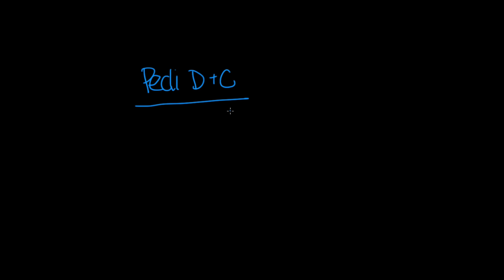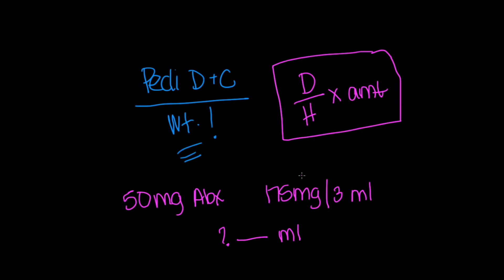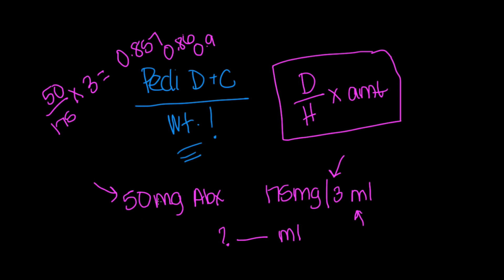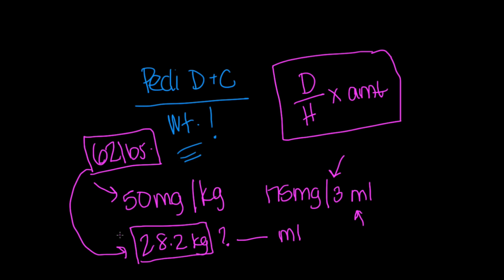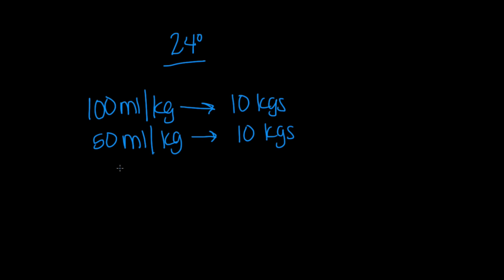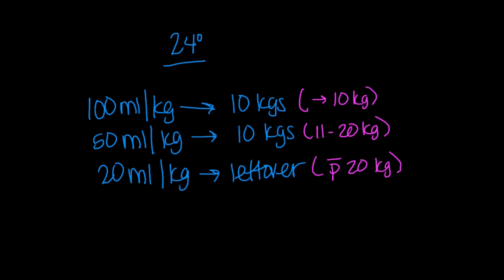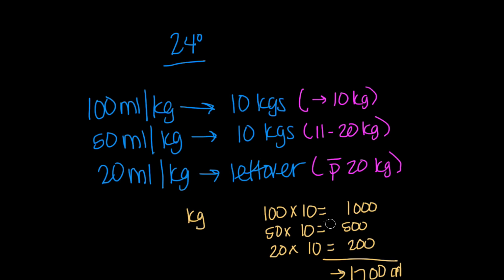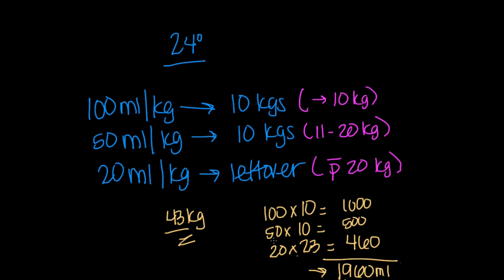Pediatric Maintenance Fluid Requirements & Math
Daily (24 hour) fluid requirements for Pedi, and keeping in mind the weight factor in Pedi dosages and calculations!